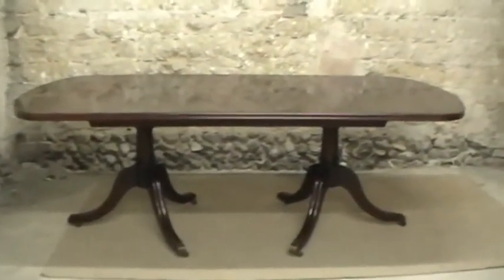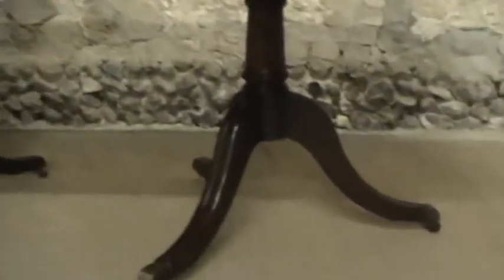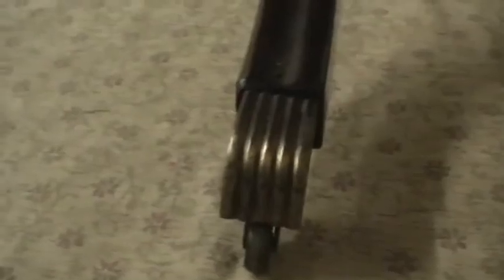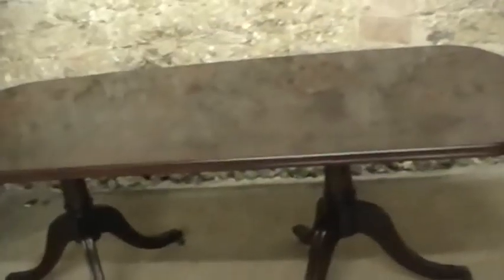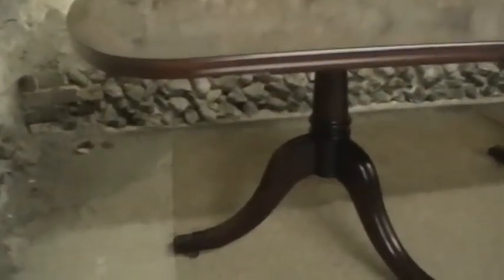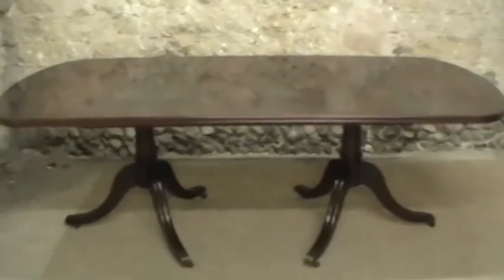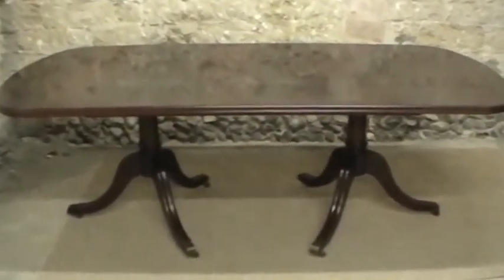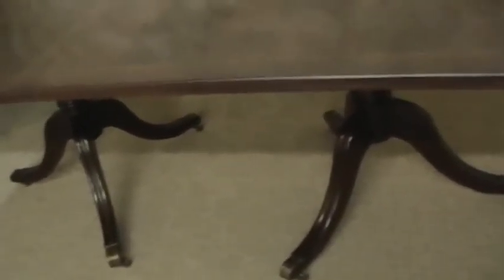eBay Item Review: Antique Regency Style Mahogany Twin Pedestal Table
A video review of the antique Regency style mahogany twin pedestal dining table for auction on eBay by sir.goodwin (Item number: 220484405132).